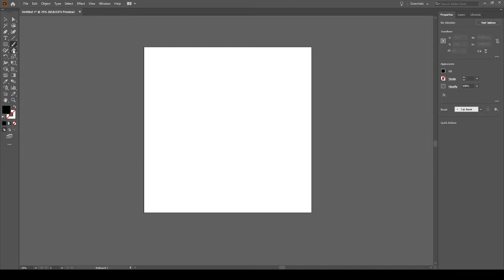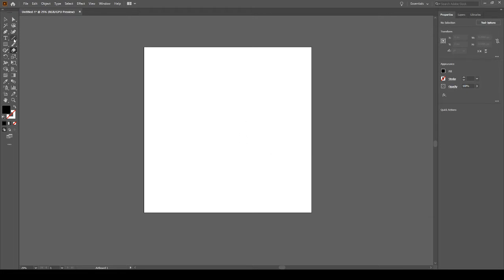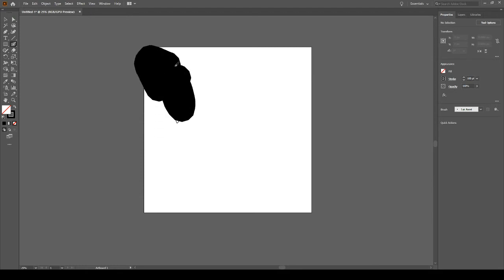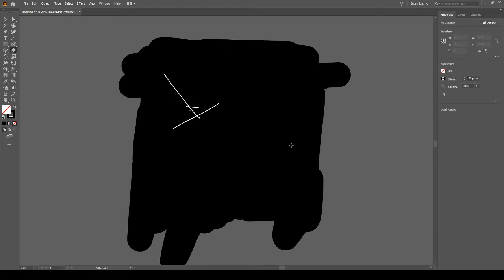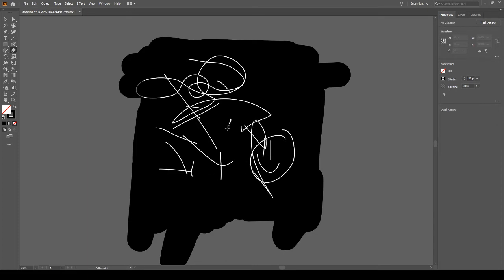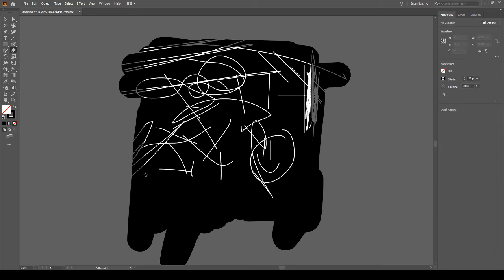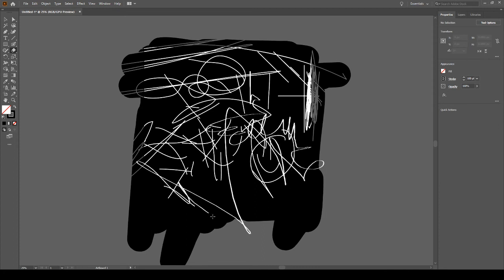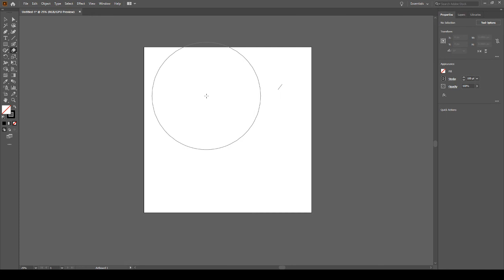How to Use the Eraser Tool | Illustrator Tutorial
Hello!! Today I will be showing you how to use the eraser tool | Illustrator Tutorial.If you like this video then please make sure to hit the subscribe button also don't forget to smash that like button and also share my videos to people who are interested in them.